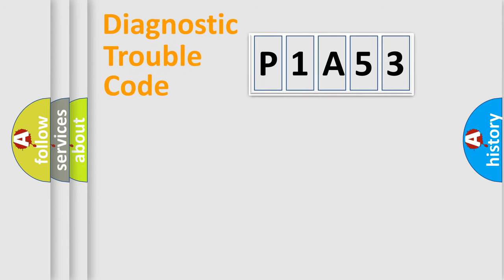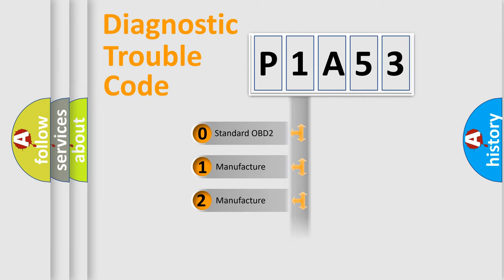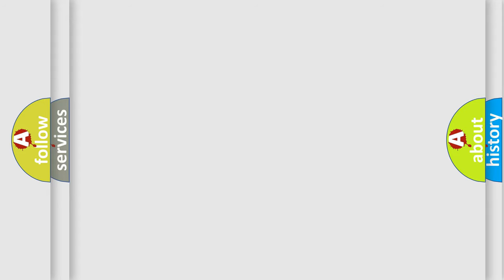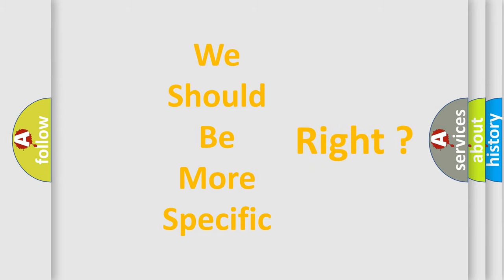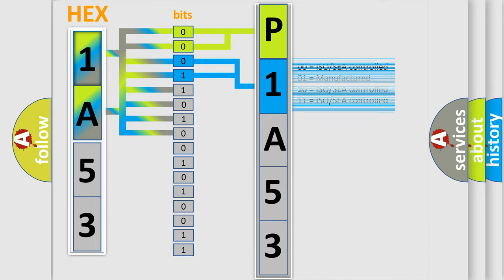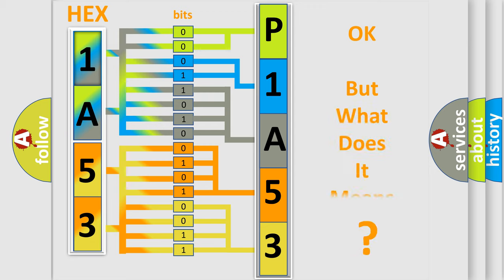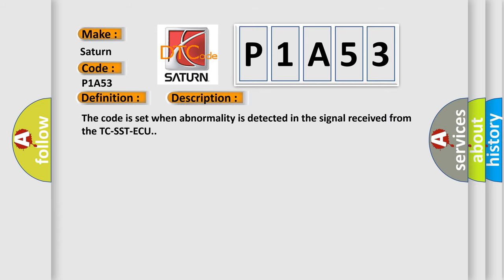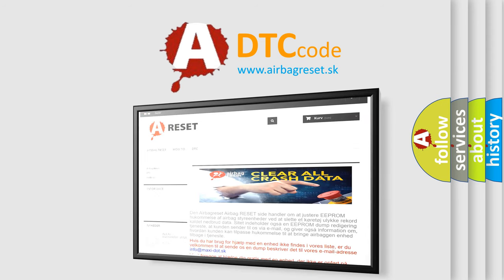DTC Saturn P1A53 Short Explanation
Contents:
0:21 Basic DTC analysis according to OBD2 protocol standard.
1:48 Insight into programming
2:58 A diagnostically understandable description of the Diagnostic Trouble Code
3:05 Basic error definition

Make:
Saturn
Code:
P1A53
Definition:
Data Error (TC-SST)
Description:
The code is set when abnormality is detected in the signal received from the TC-SST-ECU.
Cause:
 The CAN bus line is defective. Malfunction of TC-SST-ECU Malfunction of AWC-ECU